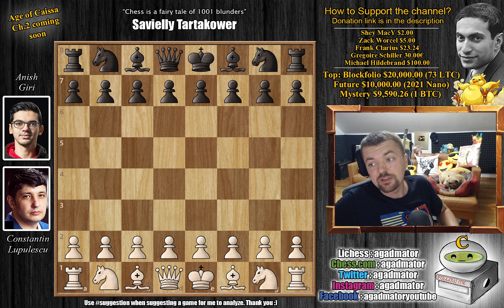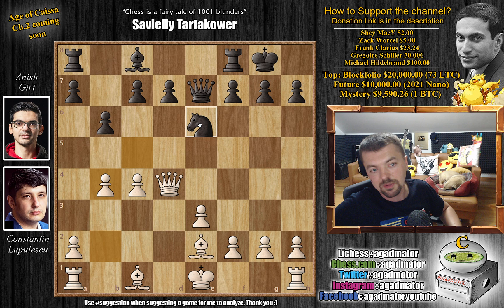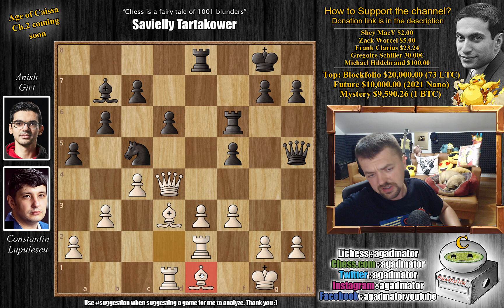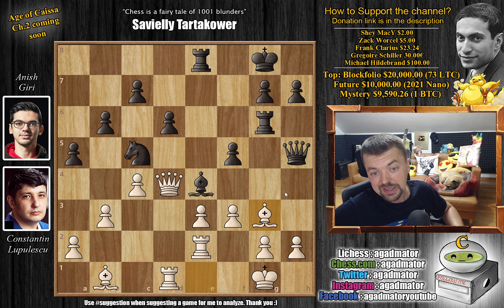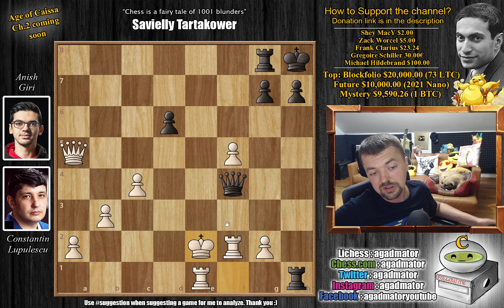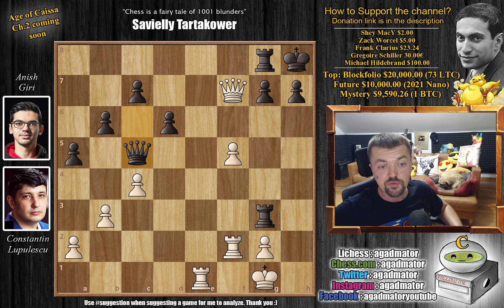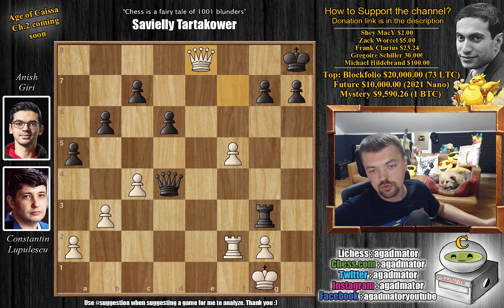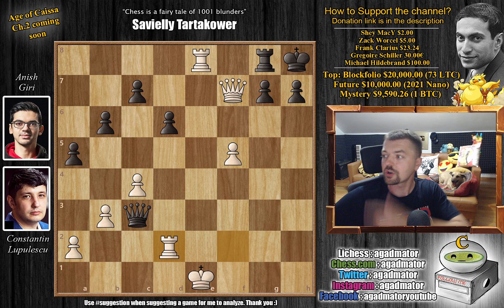Human Version of Perfect Chess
Constantin Lupulescu vs Anish Giri
Superbet Chess Classic, Round 3, 7.6.2021.
English, four knights, Romanishin variation (A28)

1.c4 e5 2.Nc3 Nf6 3.Nf3 Nc6 4.e3 Bb4 5.Qc2 Bxc3 6.Qxc3 Qe7 7.d4 Ne4 8.Qd3 exd4 9.Nxd4 Nc5 10.Qd1 Nxd4 11.Qxd4 O-O 12.Be2 b6 13.O-O Bb7 14.f3 a5 15.Bd2 f5 16.Rad1 d6 17.b3 Rae8 18.Rf2 Rf6 19.Bd3 Qf7 20.Re2 Qh5 21.Be1 Be4 22.Bb1 Rg6 23.Bg3 Bxb1 24.Rxb1 Ne4 25.Rbe1 Nxg3 26.Qd5+ Kh8 27.hxg3 Rxg3 28.e4 Qxf3 29.Qf7 Rg8 30.exf5 Qc6 31.Rf2 Qc5 32.Re7 Qd4 33.Re8 Rxg2+ 34.Kxg2 Qg4+ 35.Kh2 Qh4+ 36.Kg2 Qg4+ 37.Kf1 Qh3+ 38.Ke1 Qc3+ 39.Rd2

The Superbet Chess Classic is a 10-player classical round-robin taking place in the Sheraton Bucharest Hotel in Bucharest, Romania from 5-14 June 2021. It's the first stage of the 2021 Grand Chess Tour, a series of five events with a total prize fund of $1.275 million.

In Bucharest the players receive 90 minutes for 40 moves, followed by 30 minutes to the end of the game, plus a 30-second increment starting from move one.

Mailbox where you can send stuff:

Antonio Radić
AGADMATOR d.o.o.
Franje Tuđmana 12
Croatia
48260 Križevci

NANO nano_1h1kgfaq88t1btwadqzx73rbha5hwbb88sxmfns851kwj8hnosdj51w388xx
Monero 4AdvvqmC4xhPyyRSAEDxTTAoXdxAtX2Py6b8Eh4EQzBLGbgo5rY5Khcap1x76JrDJH87yibAE9b6TPwTsvBAiFFCLtM8Be7